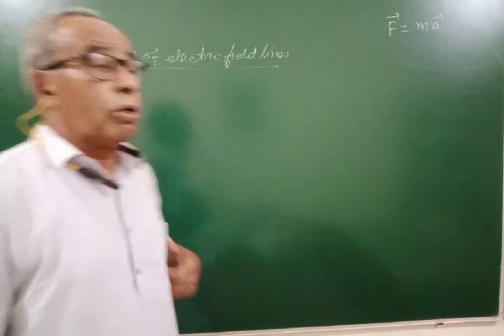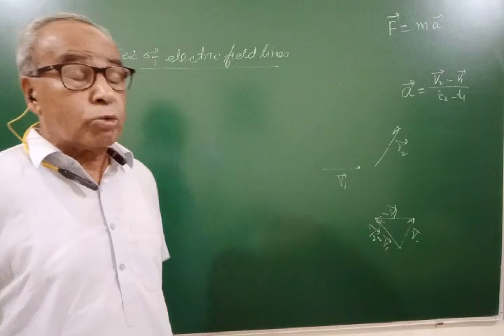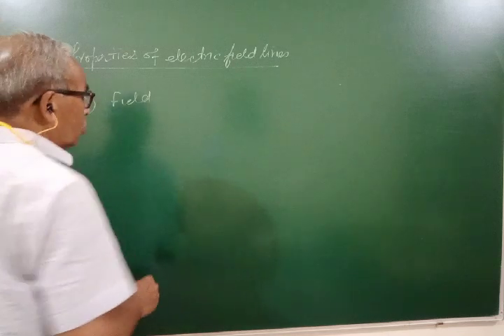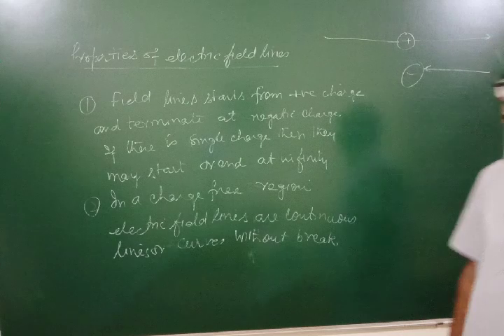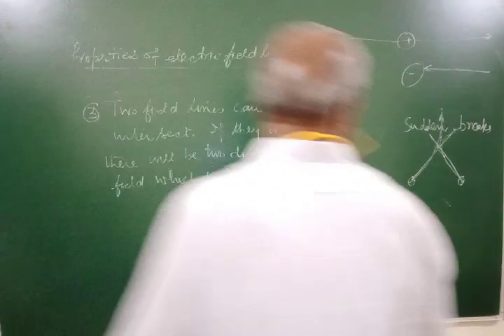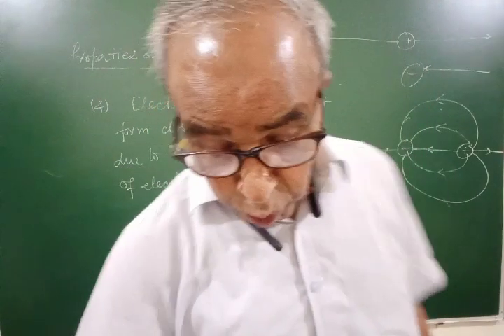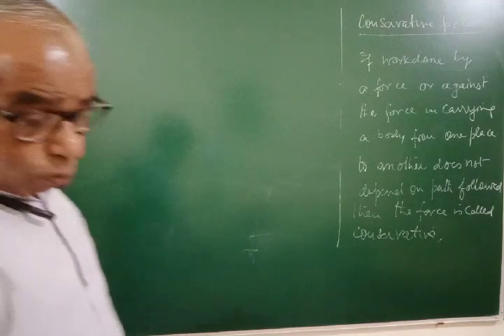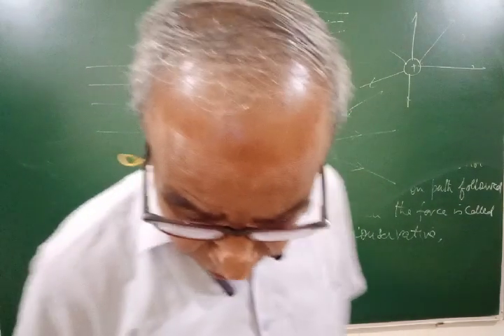Properties of electric field lines.